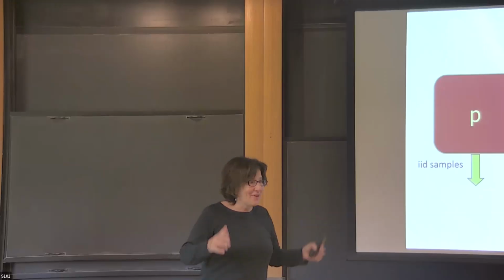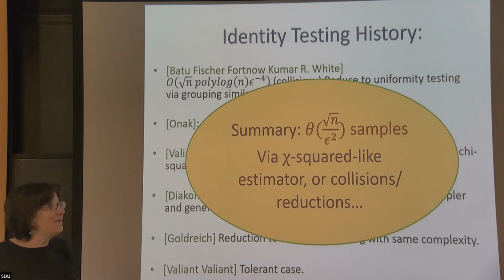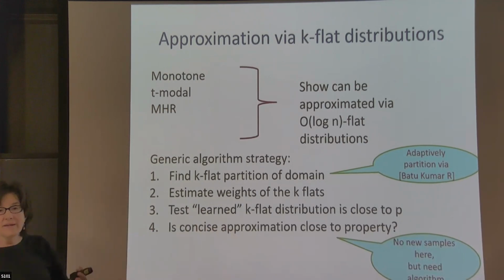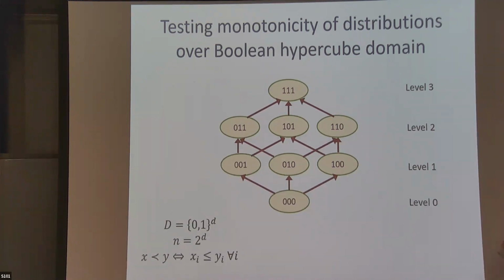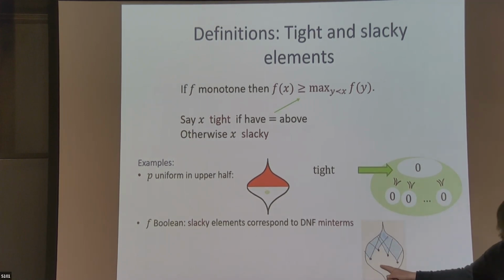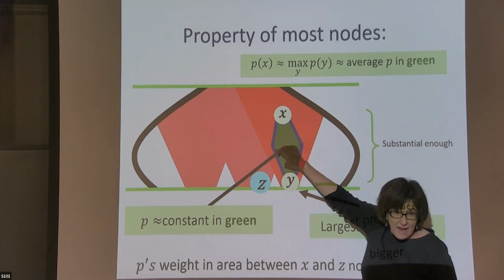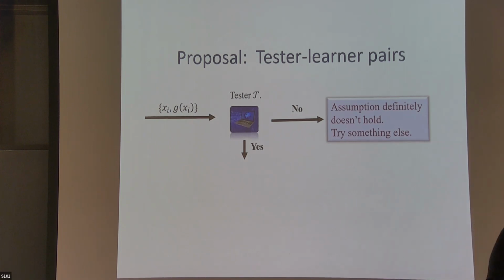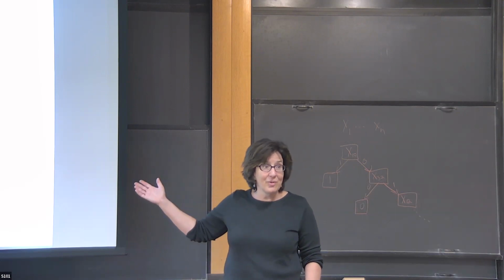Is your distribution in shape? - Ronitt Rubinfeld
Topic: Is your distribution in shape?
Speaker: Ronitt Rubinfeld
Date: October 10, 2022

Algorithms for understanding data generated from distributions over large discrete domains are of fundamental importance.  In this talk, we consider the sample complexity of *property testing algorithms* that seek to to distinguish whether or not an underlying distribution satisfies basic shape properties.   Examples of such properties include convexity, log-concavity, heavy-tailed, and approximability by k-histogram functions.  In this talk, we will focus on the property of *monotonicity*, as tools developed for distinguishing the monotonicity property have proven to be useful for the all of the above properties as well as several others.  We say a distribution p is "monotone" if for any two comparable elements x less than y in the domain, we have that p(x) less than p(y). For example, for the classic n-dimensional hypercube domain, in which domain elements are described via n different features, monotonicity implies that for every element, an increase in the value of one of the features can only increase its probability.
We recount the development over the past nearly two decades of monotonicity testing algorithms for distributions over various discrete domains, which make no a priori assumptions on the underlying distribution.   We study the sample complexity for testing whether a distribution is monotone as a function of the size of the domain, which can vary dramatically depending on the structure of the underlying domain.  Not surprisingly, the sample complexity over high dimensional domains can be much greater than over low dimensional domains of the same size.  Nevertheless, for many important domain structures, including high dimensional domains, the sample complexity is sublinear in the size of the domain.   In contrast, when no a priori assumptions are made about the distribution,  learning the distribution requires sample complexity that is linear in the size of the domain. The techniques used draw tools from a wide spectrum of areas, including statistics, optimization, combinatorics, and computational complexity theory.